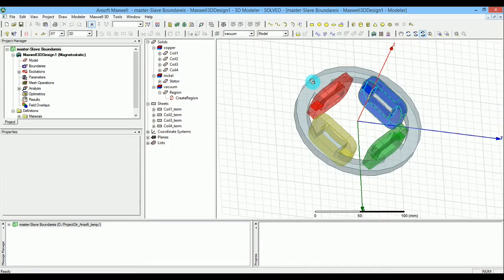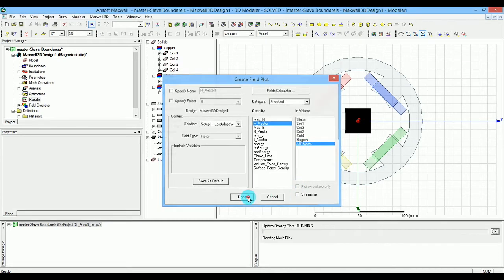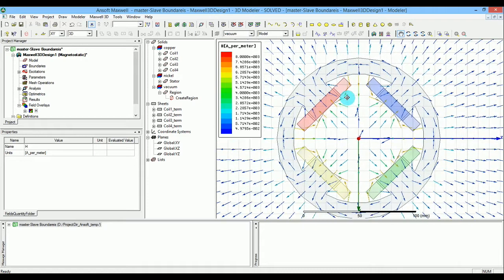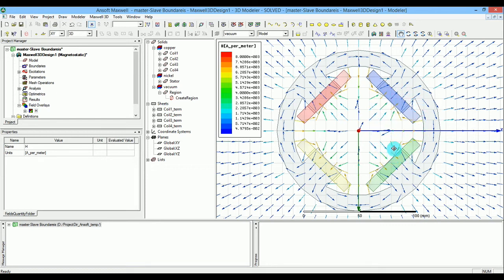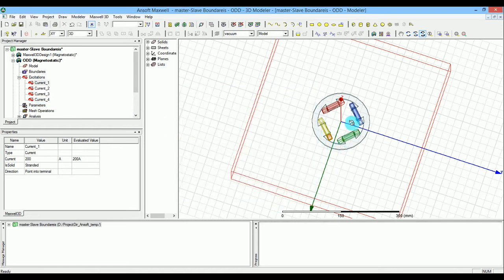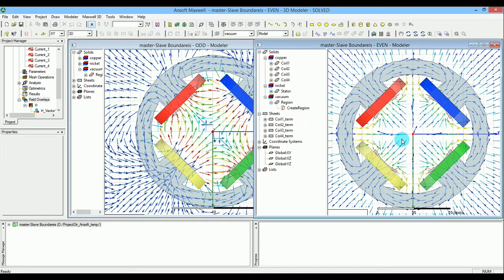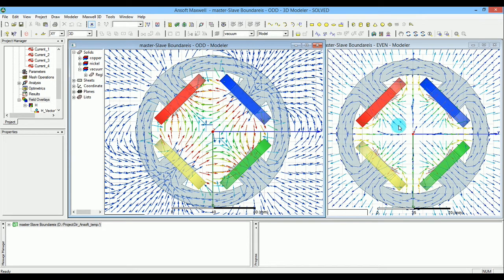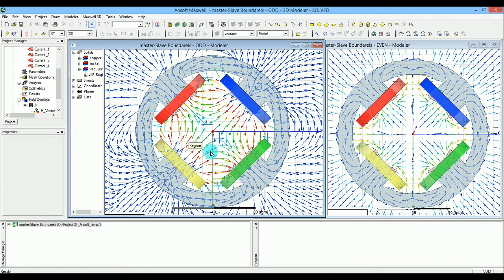227 - ANSYS Maxwell - Master /Slave Boundary [Analyzes 3/4]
In this video you will see the analysis of the full model of the stator of a motor. I am trying to explain the results and prepare you for the 1/8th results that we can achieve through master slave boundaries. I can show you the differences that the results may have by small changes in the property of the master slave boundary.